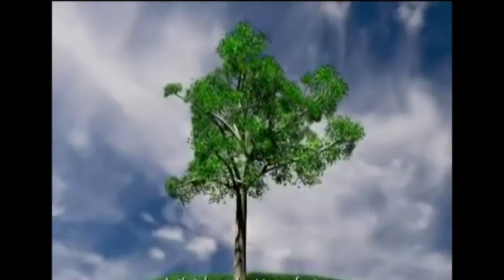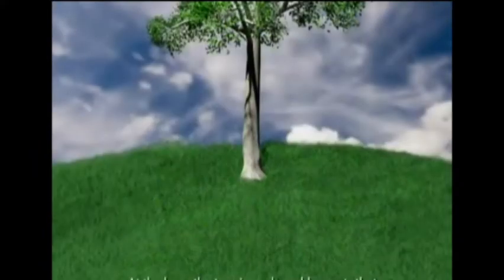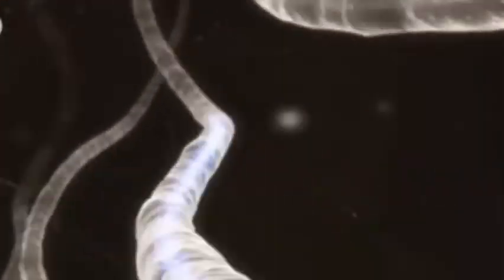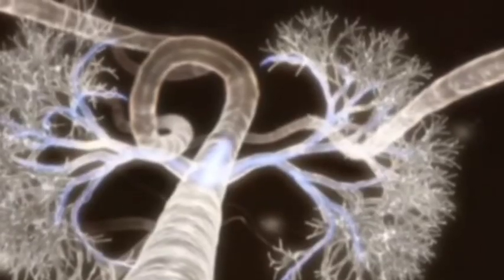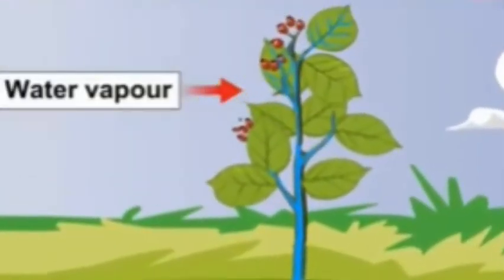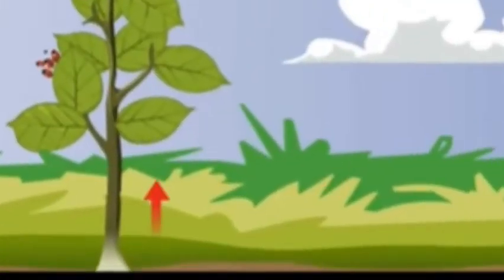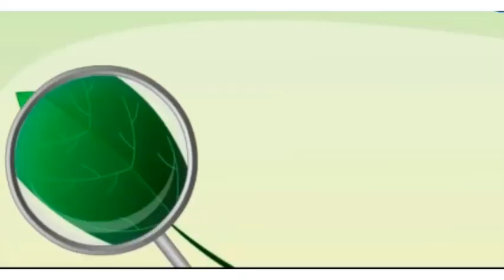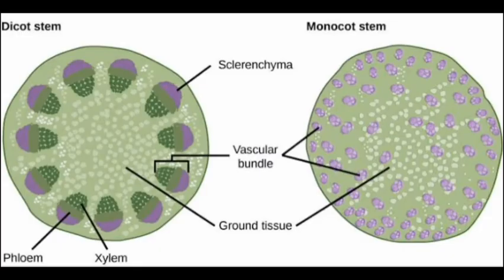CLASS 7 BIOLOGY TRANSPORTATION IN PLANTS